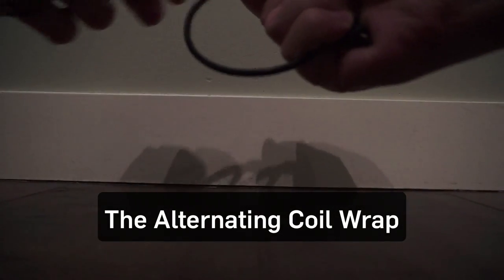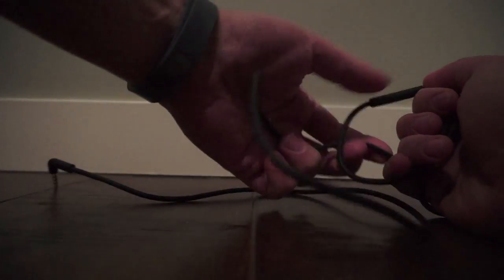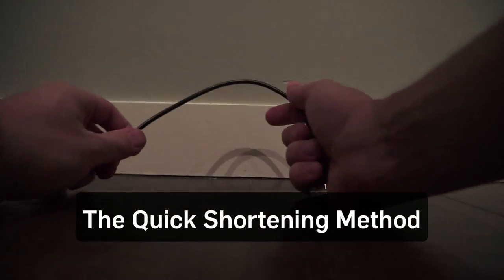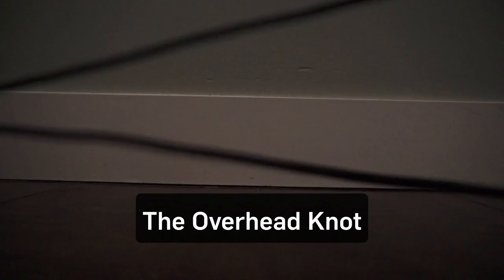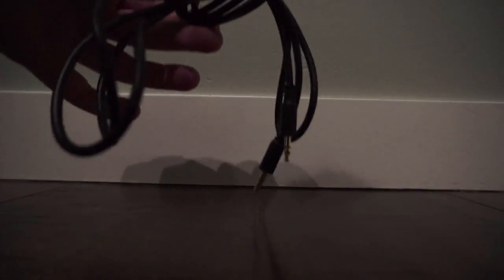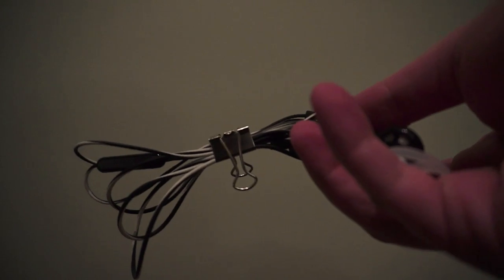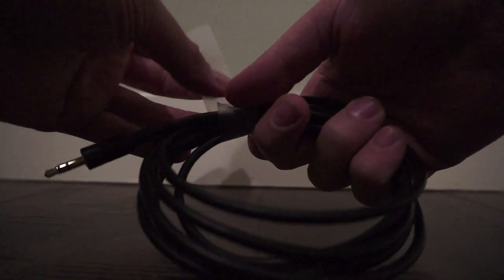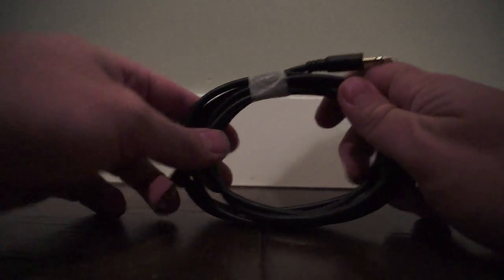Six Ways to Wrap Your Cables Like a Pro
We've shown you all sorts of ways to wrangle your cables in the past, but often times you need to wrap and unwrap them when on the go.  These six methods will help you keep all your cords contained quickly in most any situation.